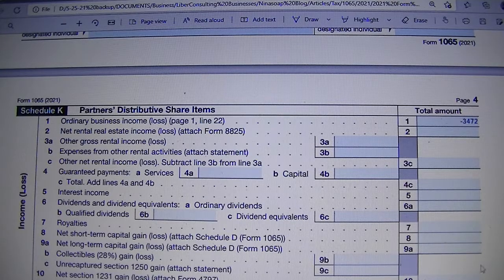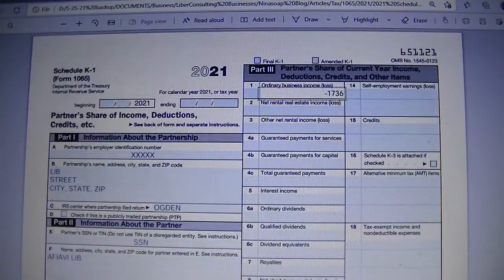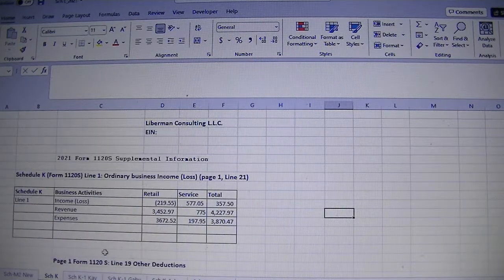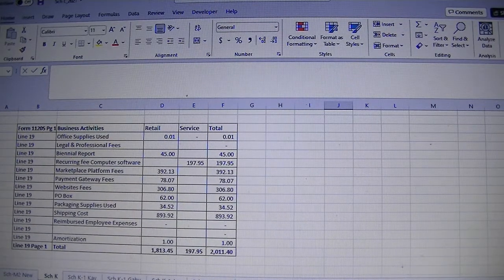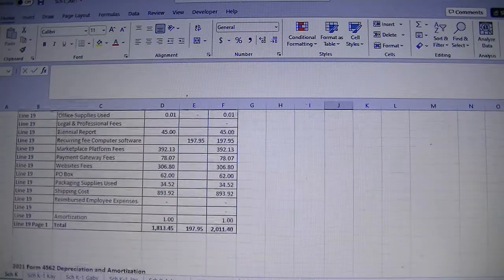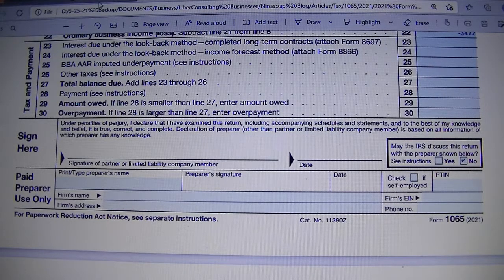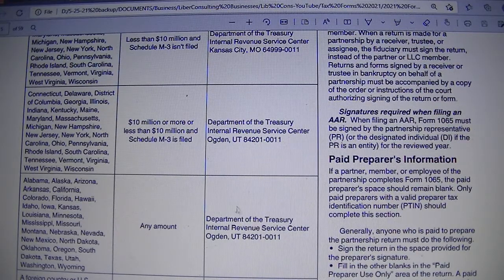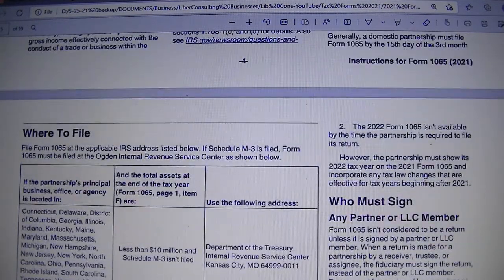2-How to complete 2021 IRS Form 1065 and Schedule K-1 For your LLC with no Revenue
Even if you don't have any revenue during the year, you still need to file your business tax return. Business Expense Excel Spreadsheet-LLC-BEESL31321: downloads/business-expense-excel-spreadsheet-llc-beesl31321/
If you have an LLC or a partnership you would file Form 1065 U.S. Return of Partnership Income.
“ (We welcome you to join us. Email List)
(blog), (digital products), (natural products), (custom apparel), (resale store), (YouTube Channel)”.

When do you file Form 1065?
You should file your Form 1065 by March 15.
How to complete IRS Form 1065 and Schedule K-1 For your LLC with no Revenue
If you started a trade or business and the first year you worked at it and didn’t generate any revenue, the cost would go on page 1. The loss would go on schedule K of Form 1065 line 1.
How to complete IRS form 1065 for a business activity you didn’t participate in?
If you have a trade or business and you didn’t materially participate in it, the expenses will go on page 1 as well as the revenue. The activity income or loss would go on schedule K line 1 and distributed on schedule K-1s for partners. A partner that didn’t materially participate in the trade or business conducted by the partnership, has a passive activity income or loss.
Full blog article: /2022/02/2-how-to-complete-2021-irs-form-1065-and-schedule-k-1-for-your-llc-with-no-revenue/

Depreciation Spreadsheet-DS22821: downloads/depreciation-spreadsheet-ds22821/
Depreciation Summary Spreadsheet-DSS22821: downloads/depreciation-summary-spreadsheet-dss22821/
Business Expense Excel Spreadsheet-LLC-BEESL31321: downloads/business-expense-excel-spreadsheet-llc-beesl31321/
2021 Federal Tax Forms and Instructions: /categories/2021-federal-tax-forms-and-instructions/
Videos:
1-How to complete 2021 IRS Form 1065 and Schedule K-1 For your LLC with no Revenue:
2-How to complete 2021 IRS Form 1065 and Schedule K-1 For your LLC with no Revenue

/free-downloads/

LibermanConsultingL.L.C.